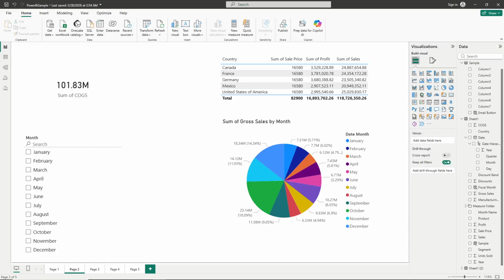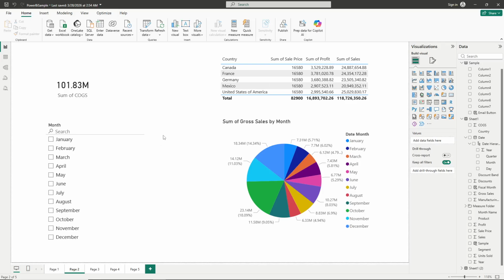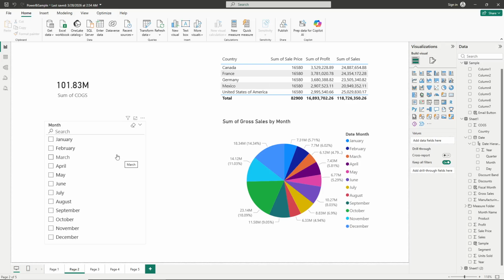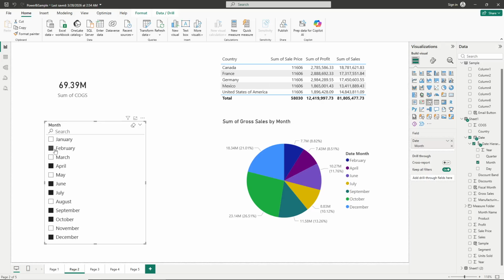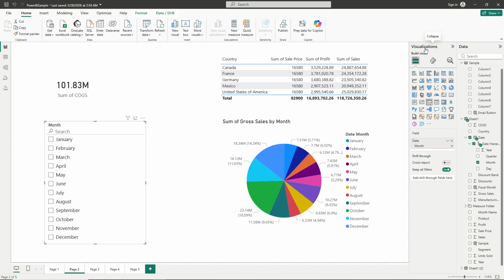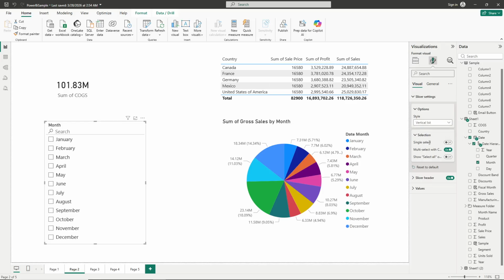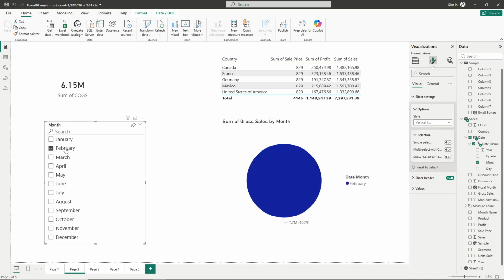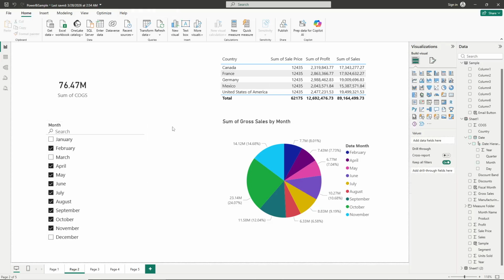How To Select Multiple Values With Slicer In Power BI (Tutorial 2026)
Along the way, you'll learn Power BI slicer multiple selection, how to select multiple items Power BI slicer, enable multi-select slicer Power BI, Power BI slicer select all values, using multi-select slicer Power BI tutorial, configure Power BI slicer for multiple choices, Power BI slicer allow multiple selections, setup Power BI slicer multiple item selection, selecting more than one value in Power BI slicer, Power BI slicer multi-select feature explained, how to use control key for multiple selections Power BI, add multi-selection to Power BI slicer